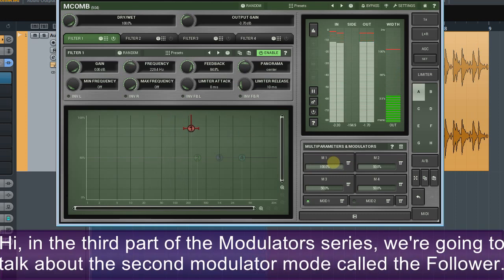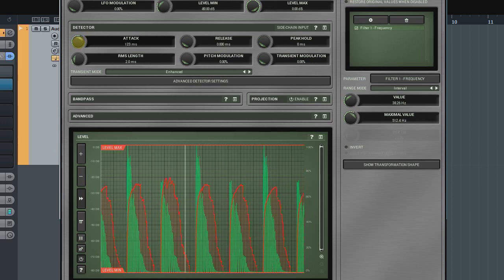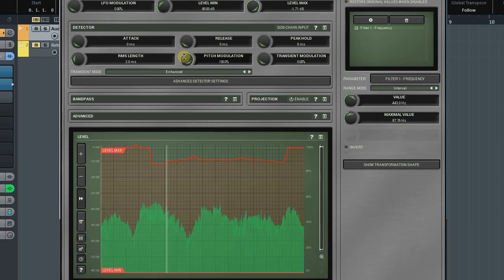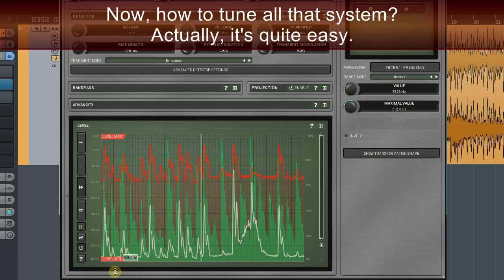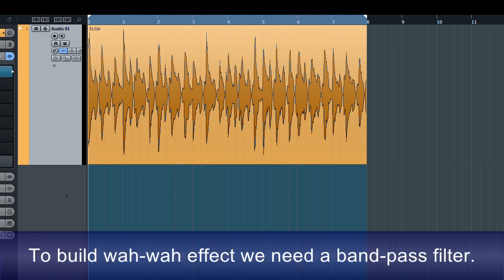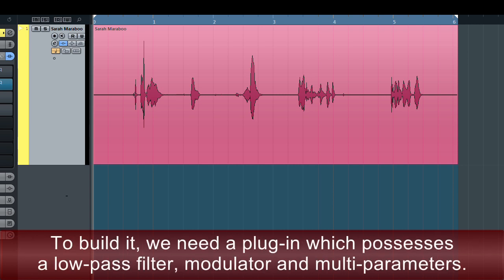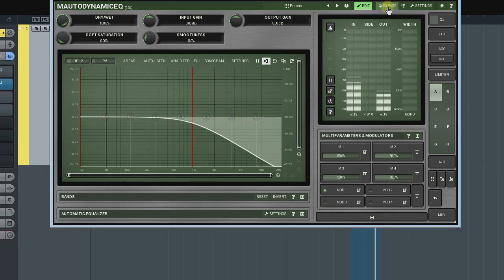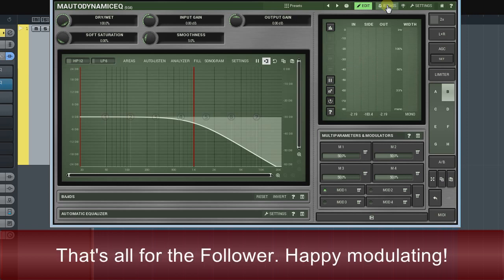Modulator tutorials #3 - Follower mode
The 3rd video from our modulator tutorial series shows how to use the Follower mode to control any parameter of MeldaProduction plugins via input level/transients/pitch. Plus a few examples of course ;)